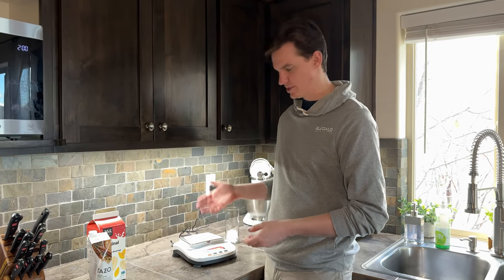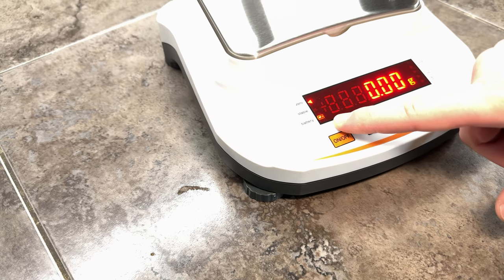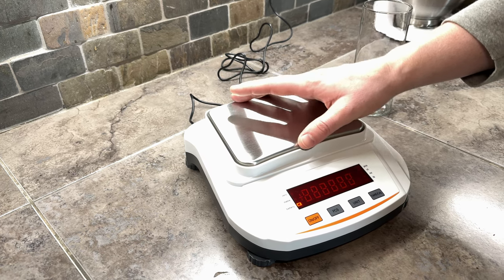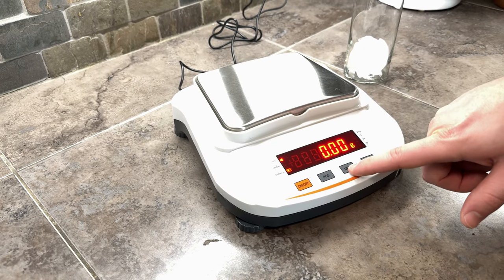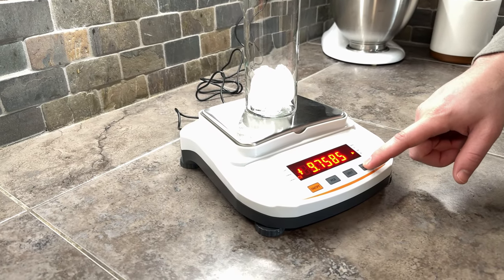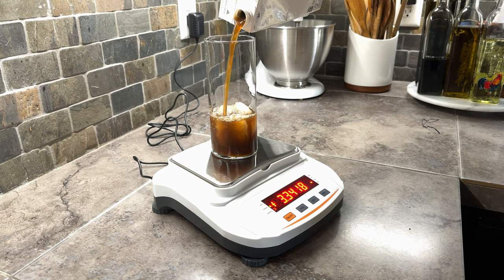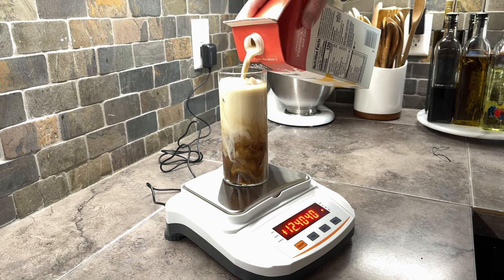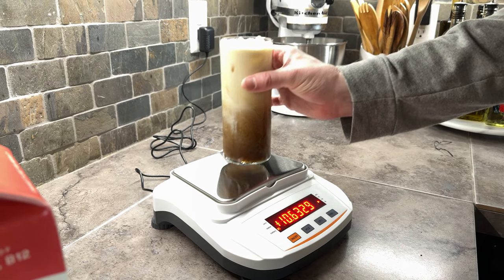See this GOYOJO Digital Scale in action in the kitchen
A digital scale in the kitchen is actually really handy, especially if you like to be precise with your cooking